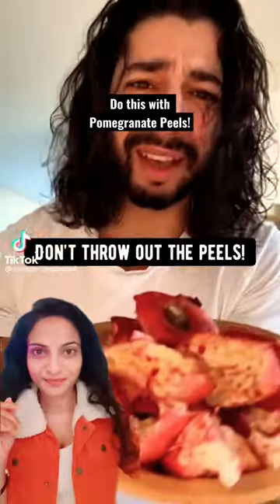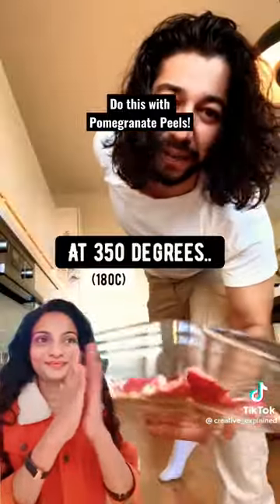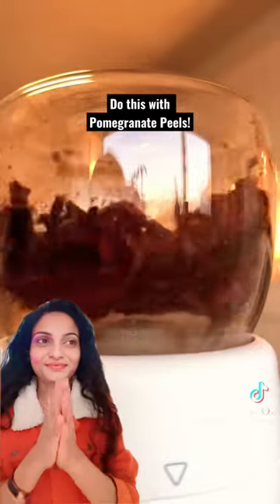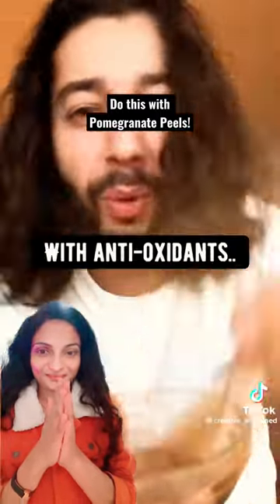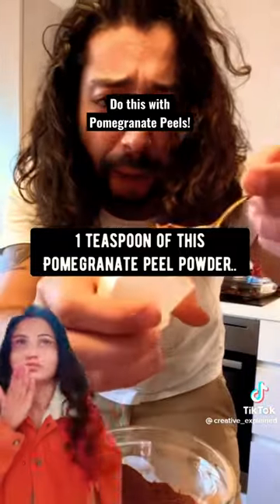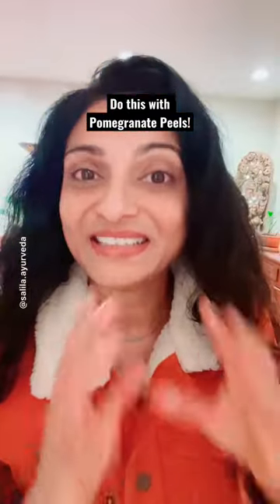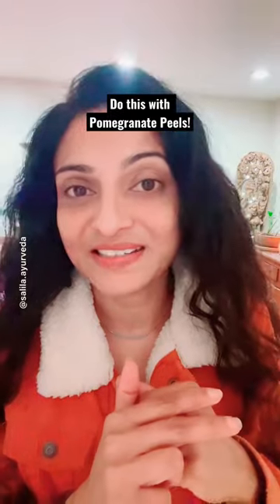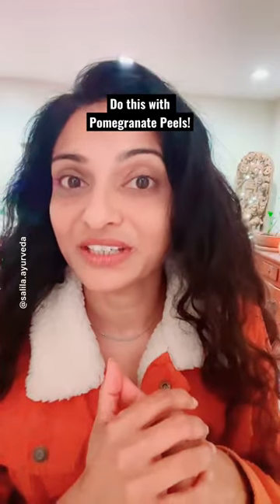Astonishing Ayurvedic Uses of Pomegranate Peels - Reveal the Secret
Ready to sip on some pomegranate peel tea? It's like a party for your taste buds! Get your antioxidant groove on and show those free radicals who's boss. Say goodbye to inflammation and hello to feeling fabulous! This tea is all about that gut love—no more tummy troubles, bloating, or feeling like a deflated balloon. Plus, it's heart-friendly, keeping you in the cool kids' club with lower blood pressure and cholesterol levels. Boost that immune system like a superhero and rock that radiant skin, giving those filters a run for their money. And guess what? It may even help you manage your weight while keeping the flavor vibes alive. So, grab your mug, snap a cute pic for the 'gram, and let pomegranate peel tea be your wellness BFF!
►=== DO NOT MISS TO ►